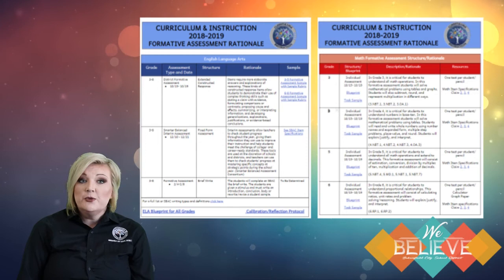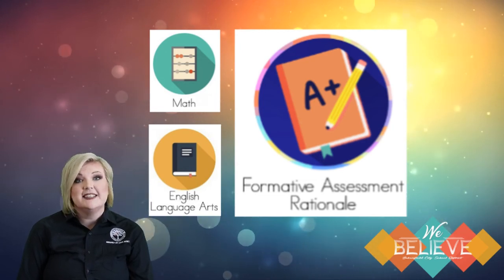BCSD 2018-2019 New Assessment Structure